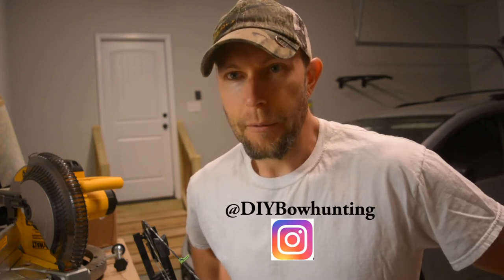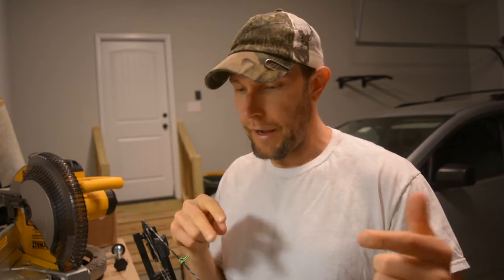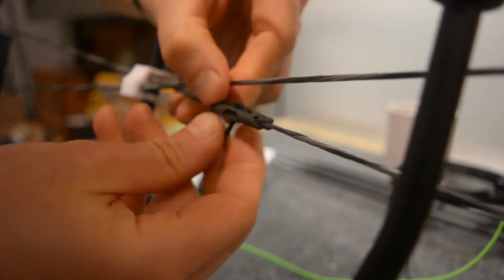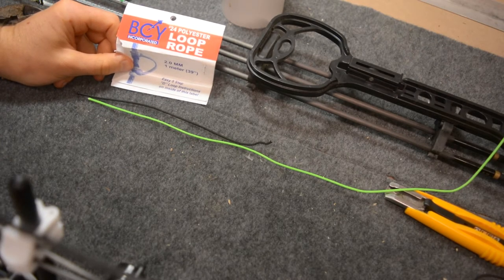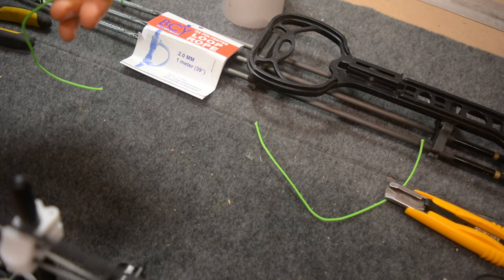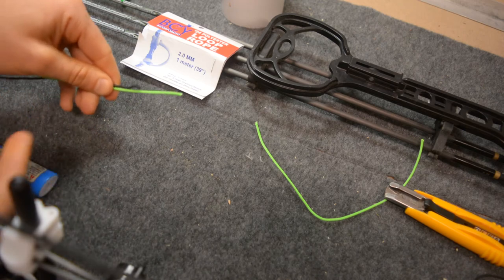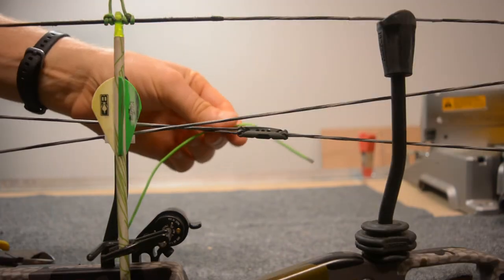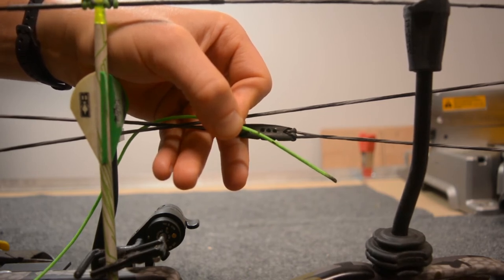Fine Tuning Drop Away Rest Timing with Anchor Knot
Qad Rest
Drop away cord
Black Eagle arrows
Release with Boa strap

If you see any markings or wrinkled vanes, it is most likely coming from interference from your rest. Tuning a drop away rest with the anchor knot from sawtooth outdoor products is very easy. It always helps if you can use video to slow down the arrow flight to confirm or simply use some chalk on the arrow vanes to show anywhere the arrow maybe touch the rest!

Hunting Camera 4K OR 1080P at 120 FPS
Vlog Camera

Use this link in your next Amazon Purchase.
To understand why or want more info see my personal Blog!
Who I choose to shoot with!